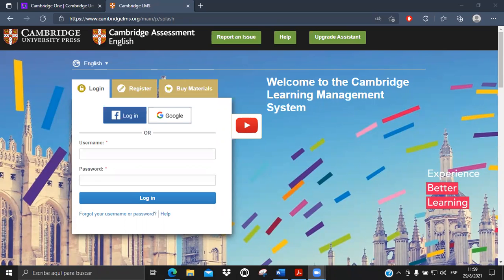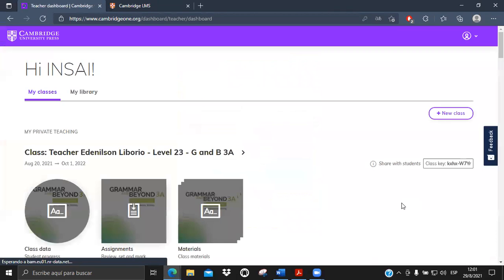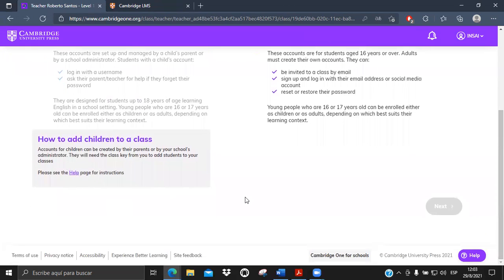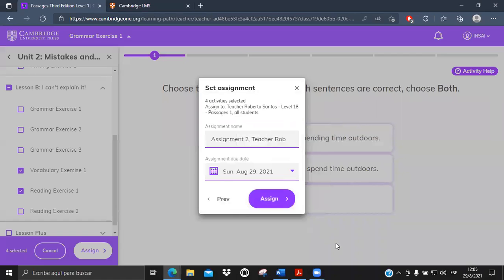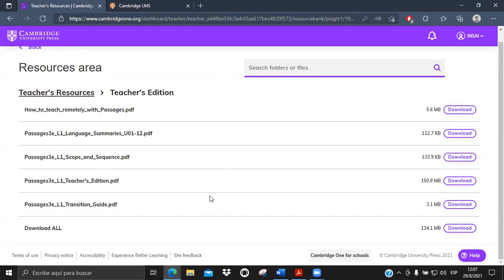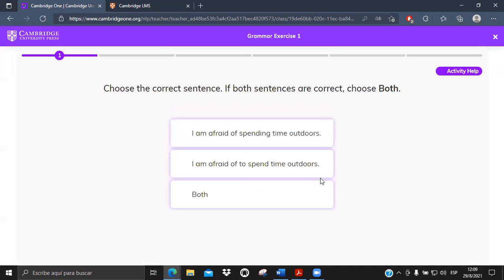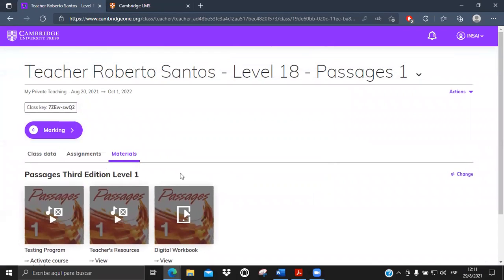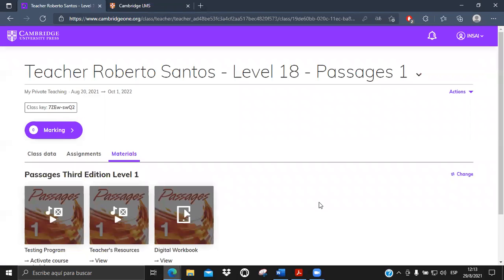SHORT TUTORIAL ON CAMBRIDGE ONE-INSAI